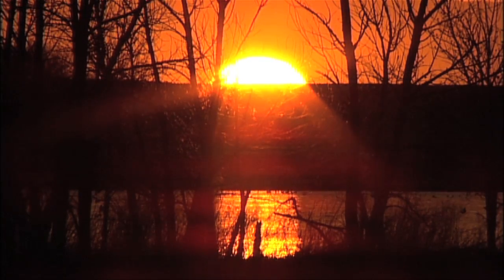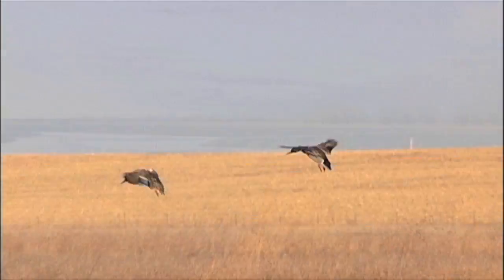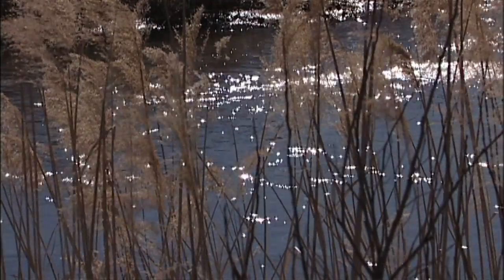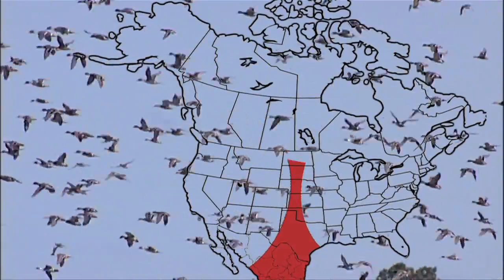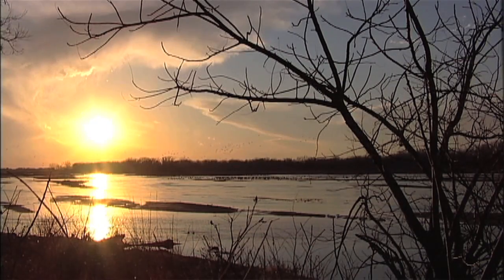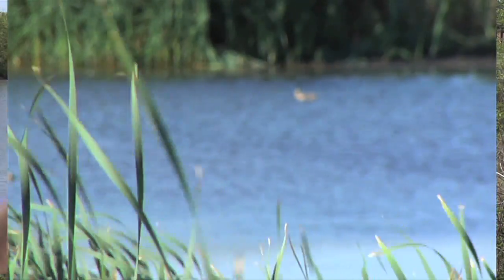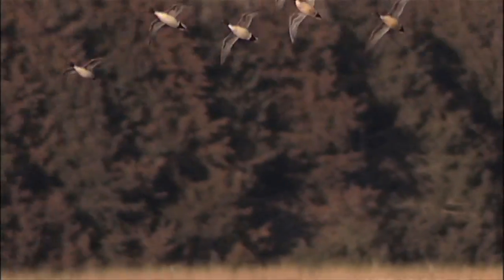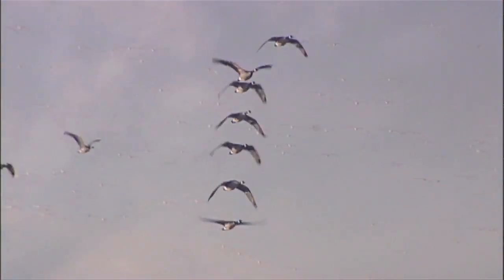The Central Plains: Neck of the Hourglass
Spring migration habitat in the Central Plains of the United States is crucial to the breeding population of many waterfowl species. The Platte River, Rainwater Basin, Cheyenne Bottoms and McPherson Valley are losing wetlands each year, limiting space for waterfowl stopping over in this region. This area, known as the "neck of the hourglass," needs to be expanded to provide sufficient resources for migrating birds.